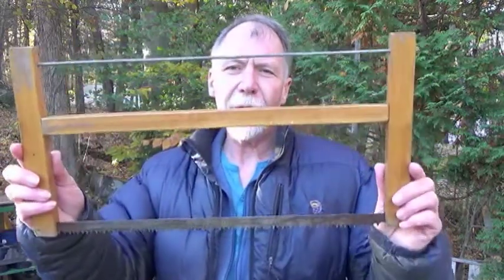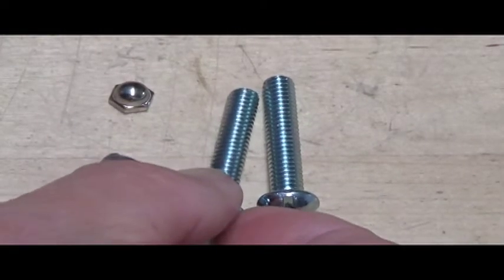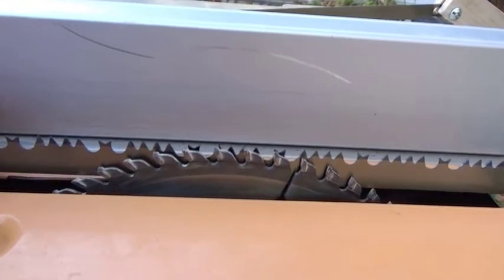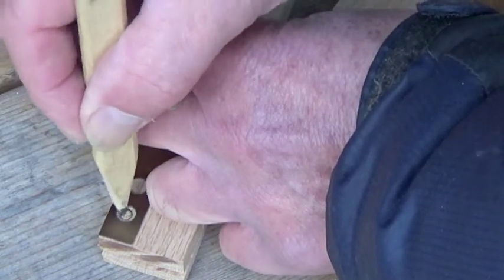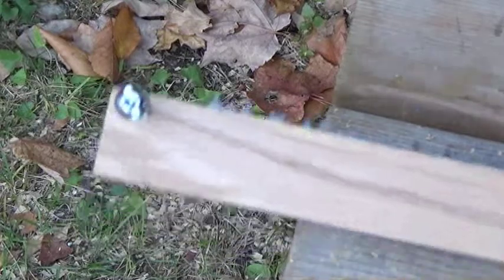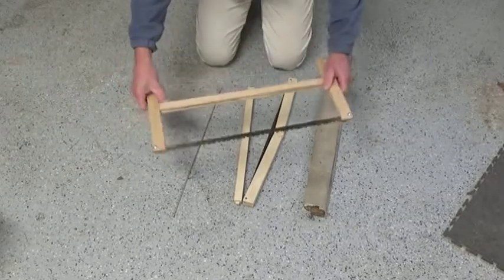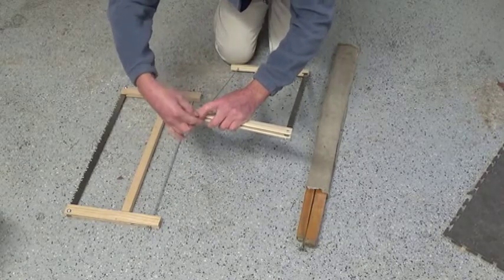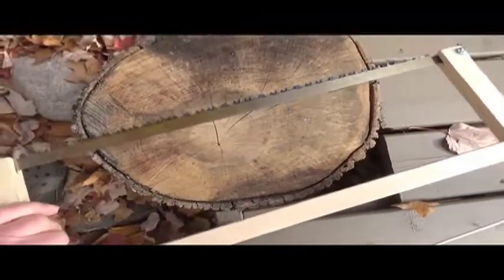DIY Folding Saw for camping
An inexpensive saw that's easy to build with minimal woodworking experience and a few power tools.